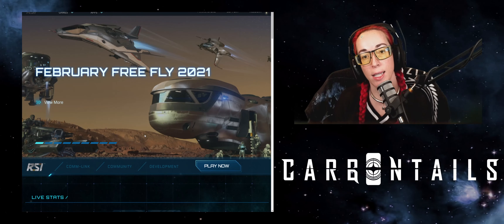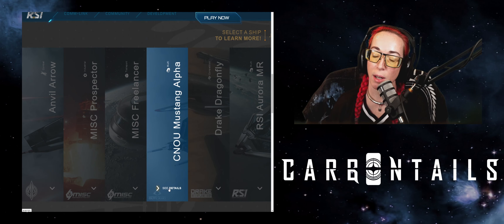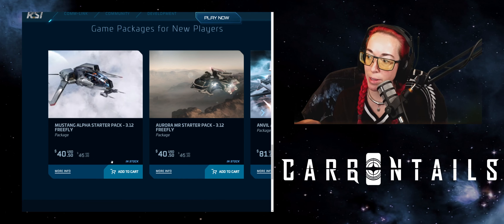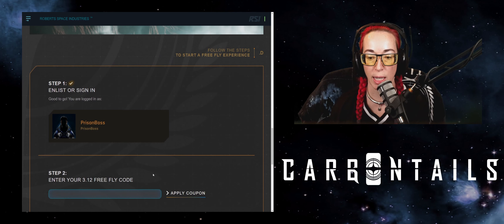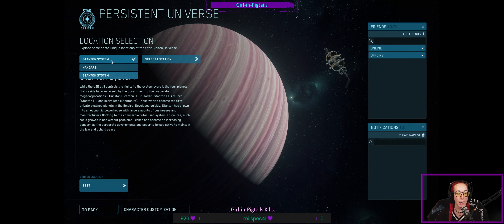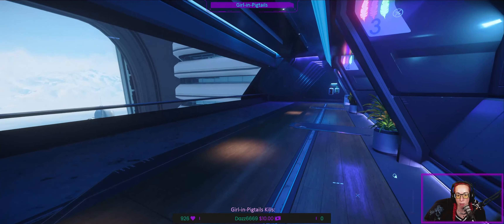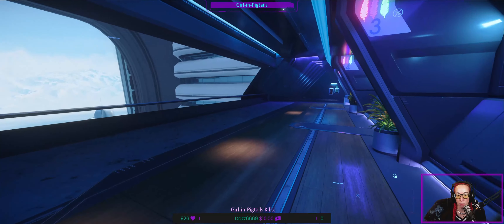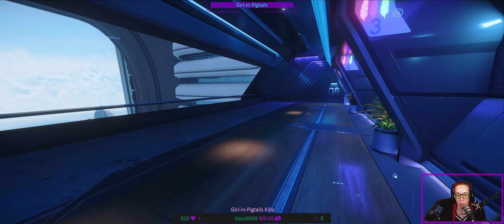Star Citizen Free Fly Event Introduction - How to get to my ship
This is a brief video showing how to create an account, log in for the first time, and get from the Habitation Unit to the Space Port at all 3 starting cities.

STAR-TTYH-M62J

00:00​ - Intro
06:30 - Entering the Verse
09:33 - New Babbage
18:12 - Lorville
24:49 - Area 18
31:30 - Pirate 30K